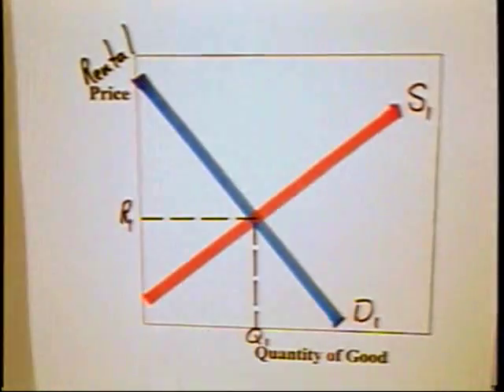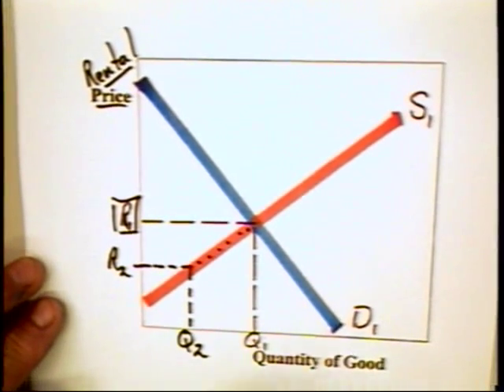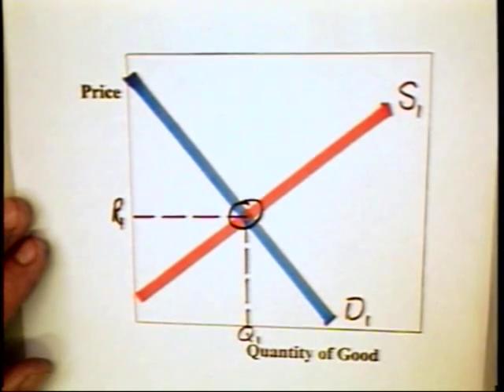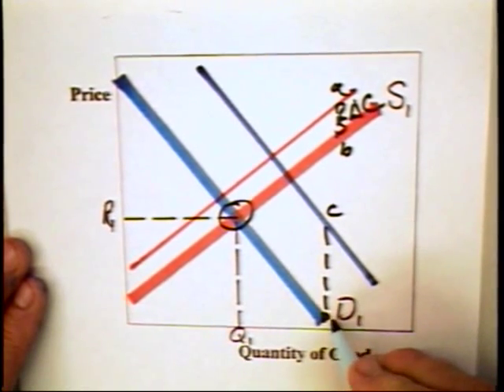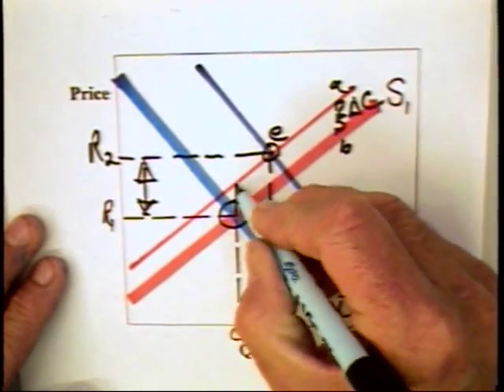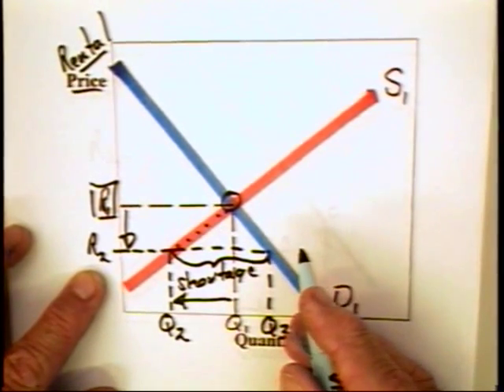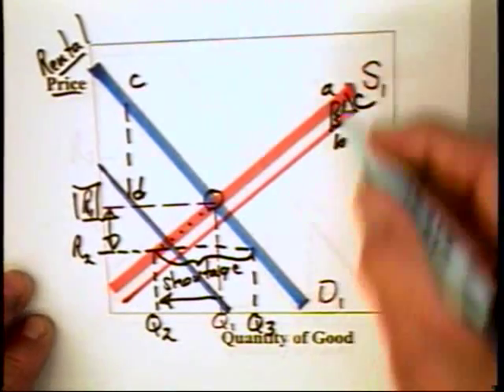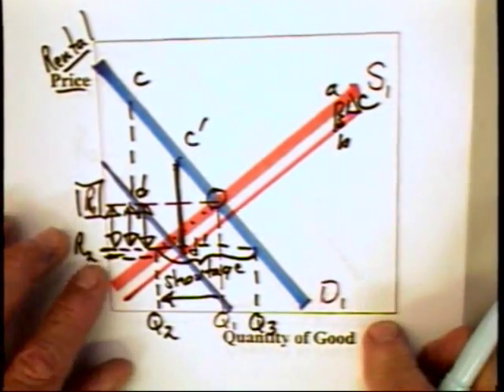5.2 - Rent Control